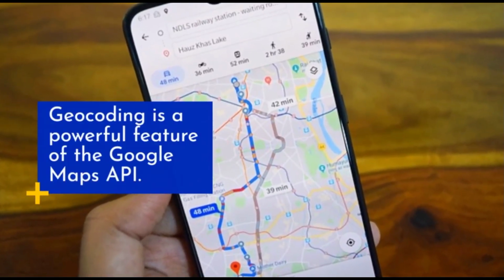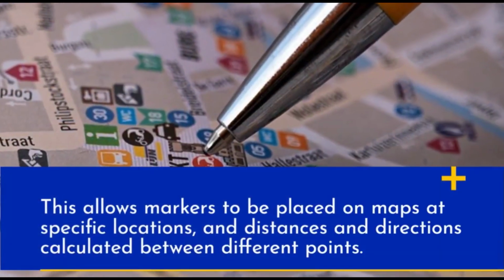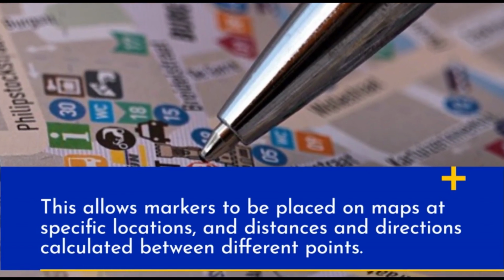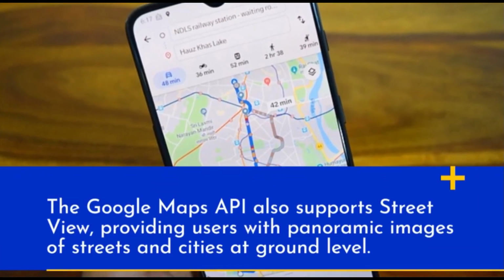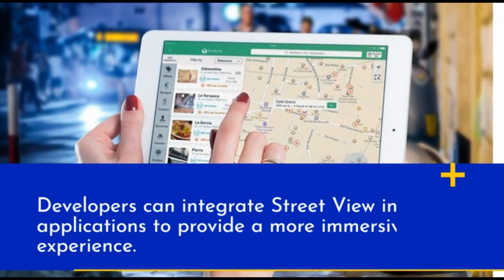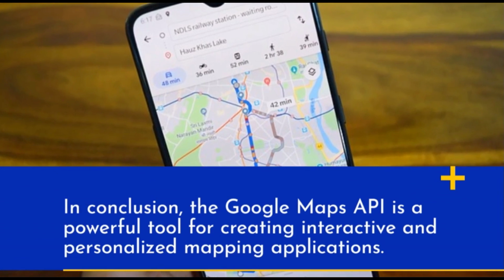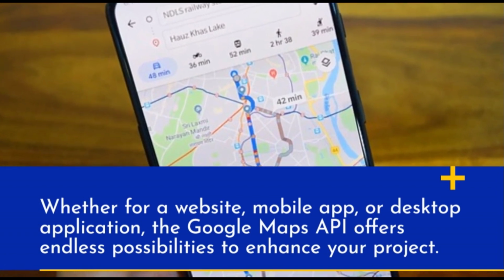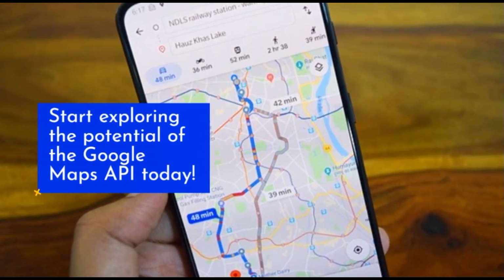Navigating the world with Google Maps API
Learn how to use the Google Maps API to travel the world in this video.